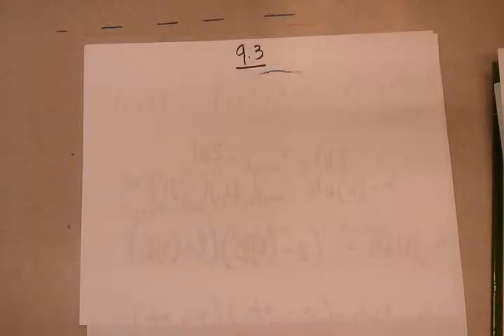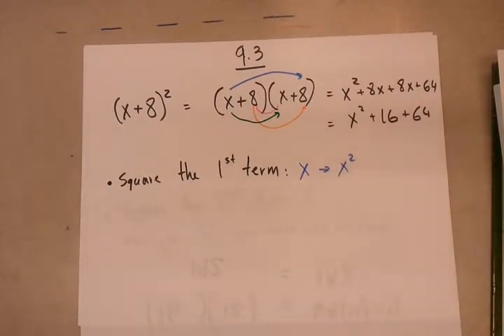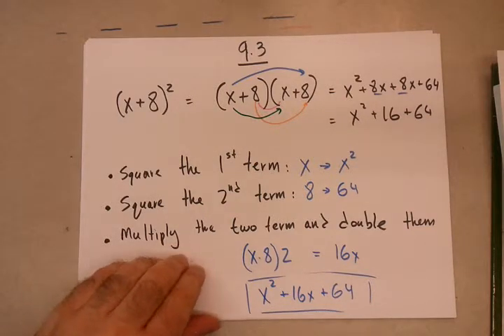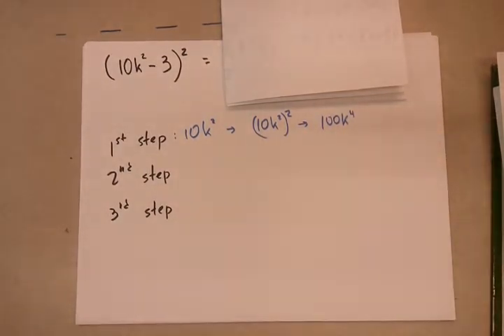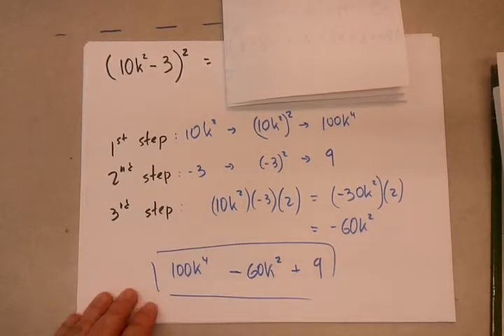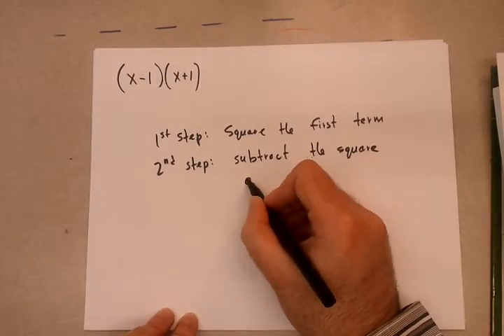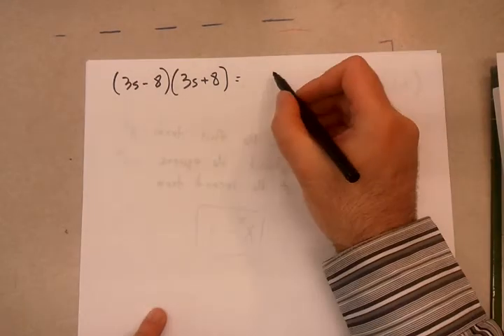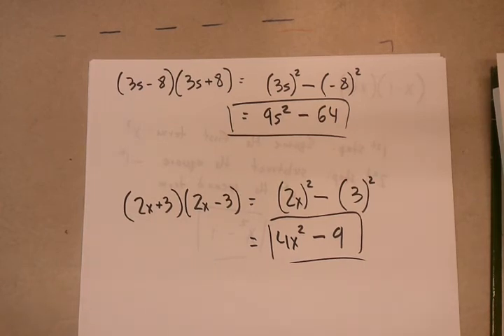Video Lesson for 9.3